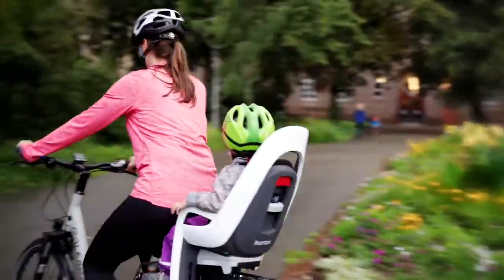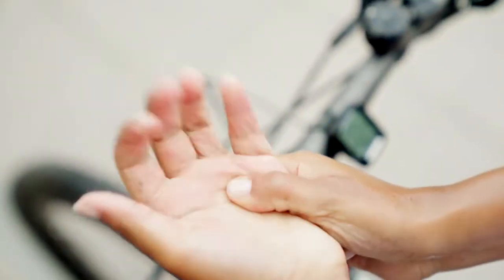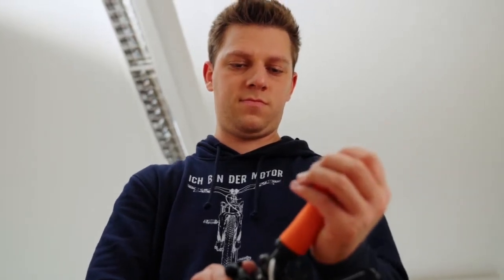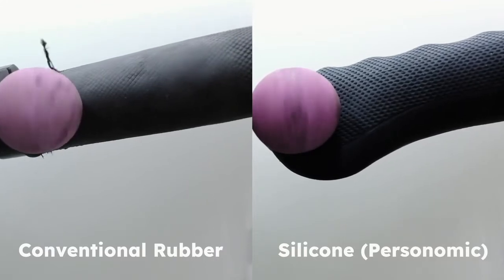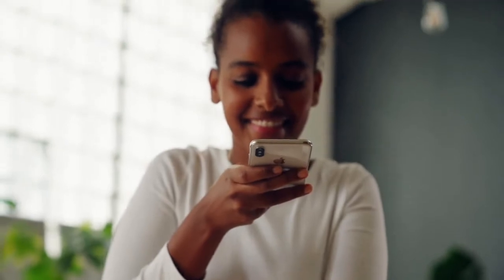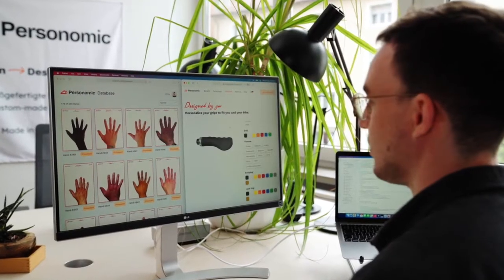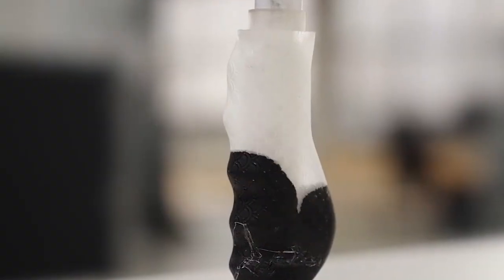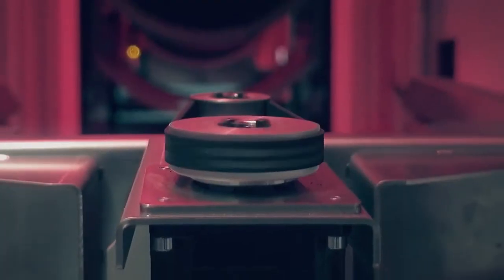Personomic — Custom-made bike grips with high durability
During the development of the grips, we took advantage of our network of people specialized in ergonomics as well as people with a medical background. Independent studies have shown that Personomic grips excel at reducing the pressure load on the hands, thus preventing and reducing common cycling-related hand issues. The grips fit on almost any handlebar because they are standardized and to top it off, they are 100% made in Germany as a guarantee for their quality.